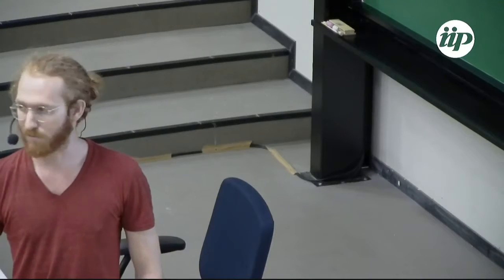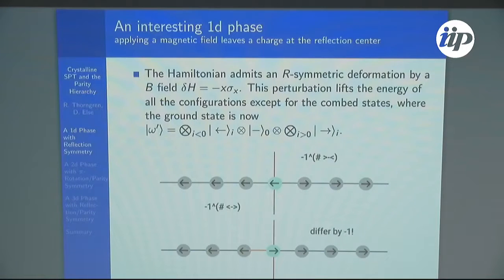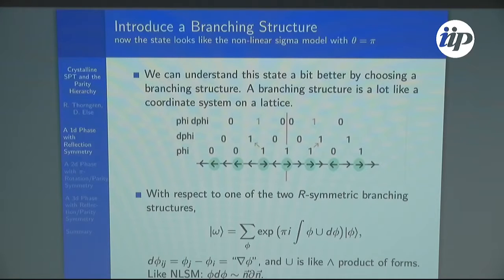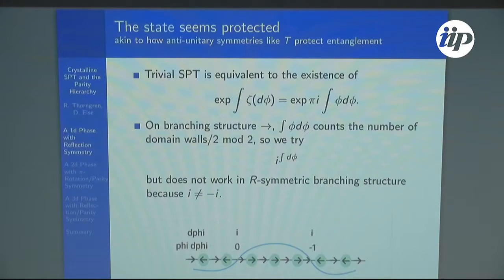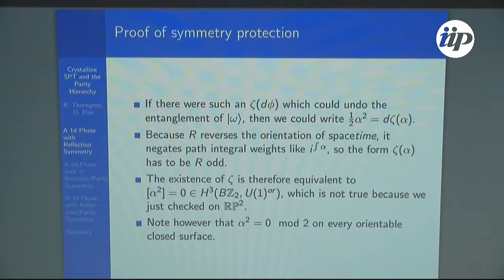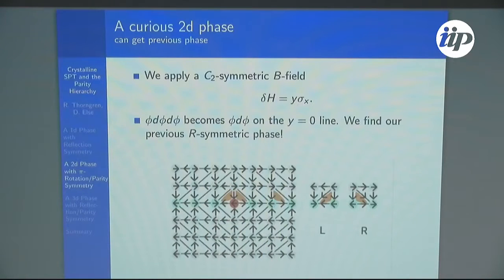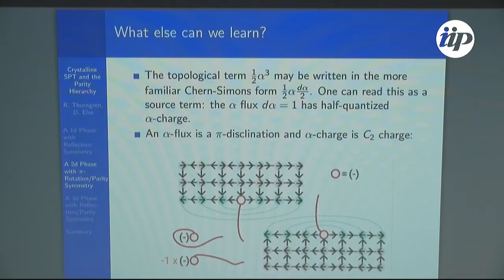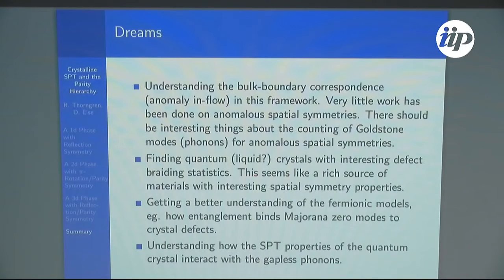Space group symmetries, SPT phases, and equivariant cohomology - Ryan Thomgren